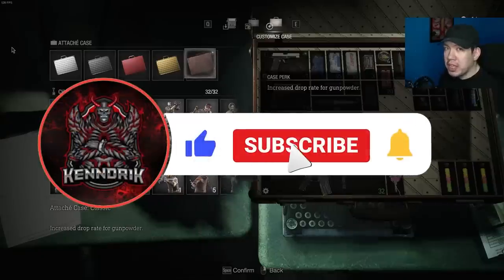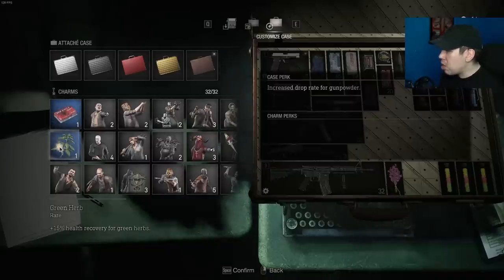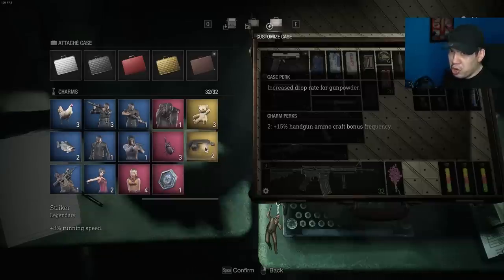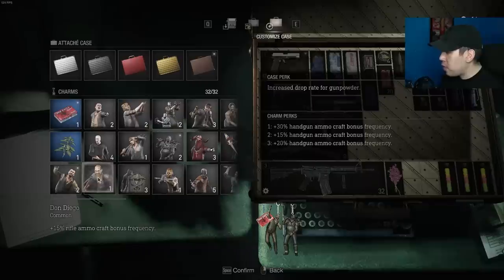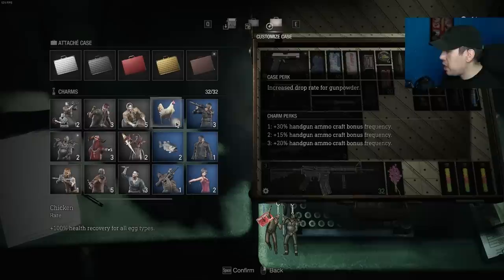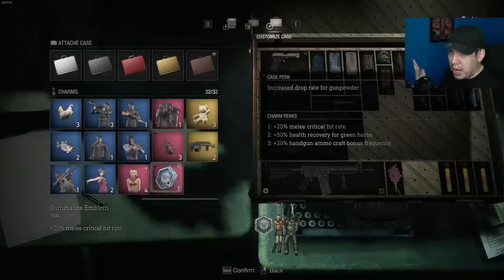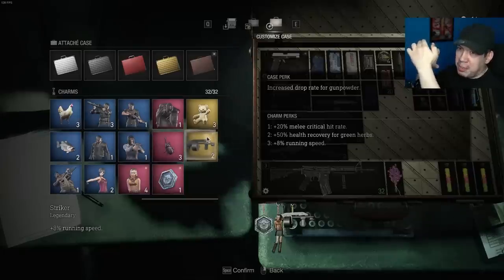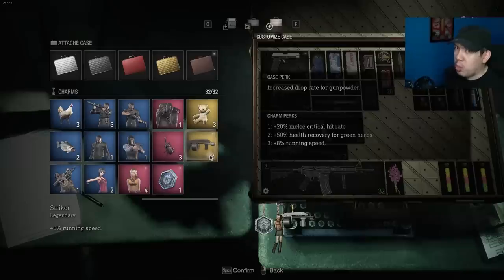Resident Evil 4 Remake Easy Charm Guide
We're showing off all the charms and how they work and how you can acquire them all!

0:00 - Intro
0:19 - Charms & Effects
4:24 - How to Acquire
5:33 - Outro